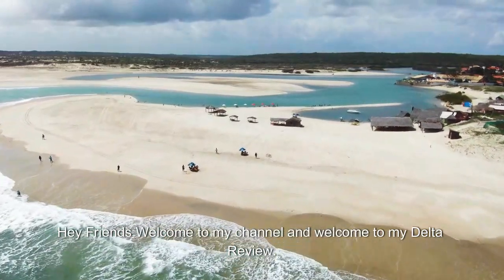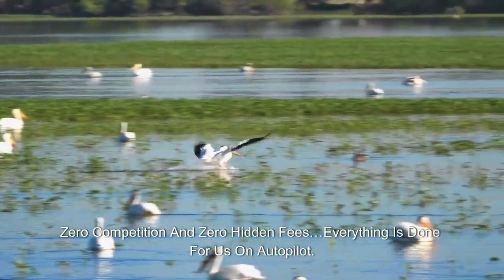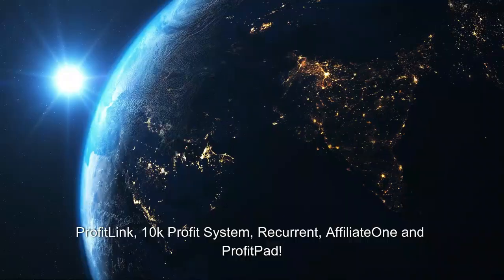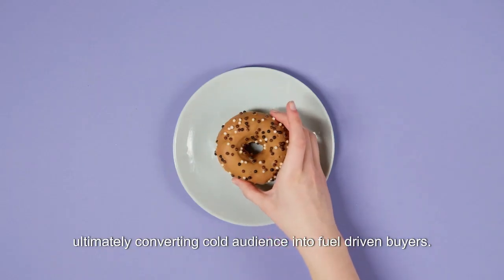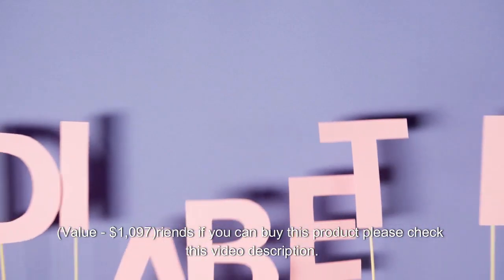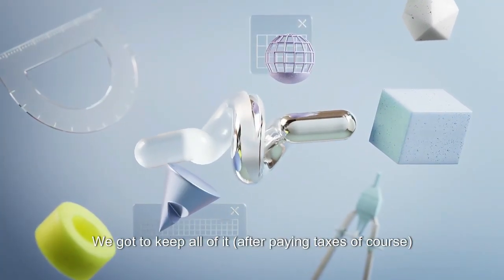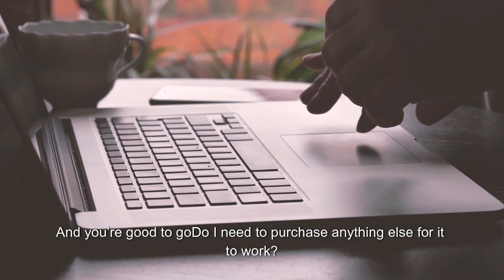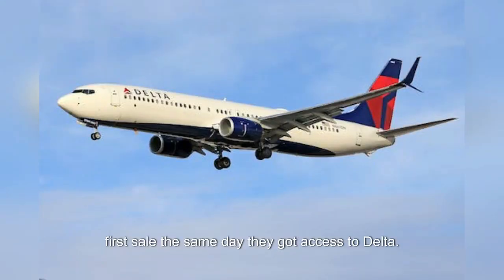Delta Review - Makes Us $820.45 Passively Daily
Delta Review  –  FEATURES
Activate your Delta “Stealth Funnels” effortlessly within 90 seconds. Say goodbye to ad expenses; leverage our built-in traffic system. Experience a groundbreaking system that autonomously sells any product. It’s a business model easily replicable, even with zero experience.

With Delta, selling anything you desire is just a click away. Enjoy zero competition and no hidden fees. Everything is handled on autopilot, with no upfront costs required. Harness the power of AI for tangible results. Suitable for any niche, in any country, with a reassuring 365-day money-back guarantee.